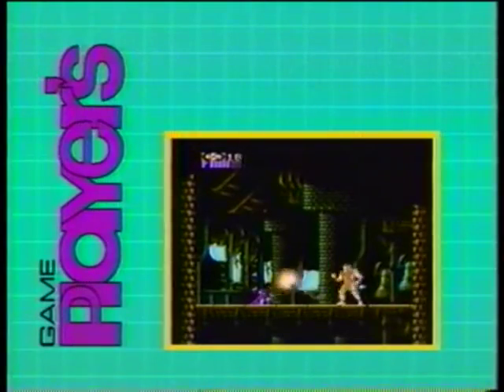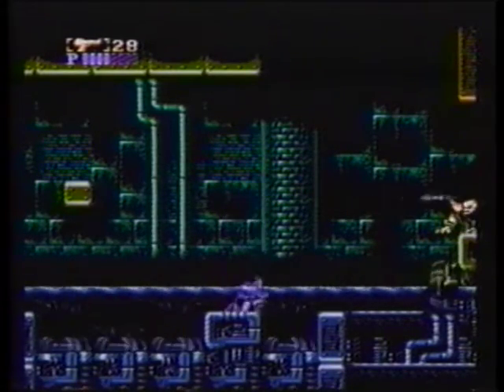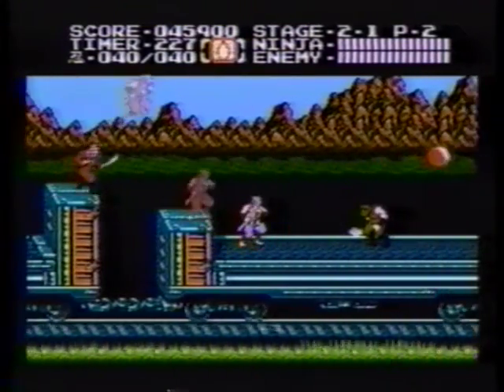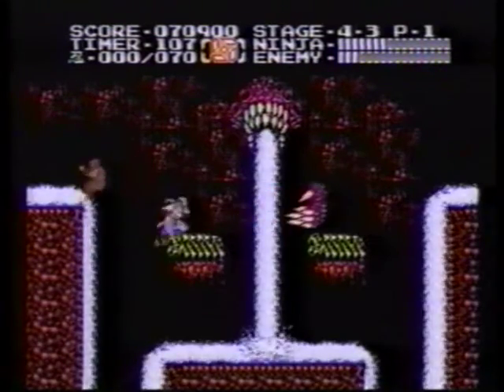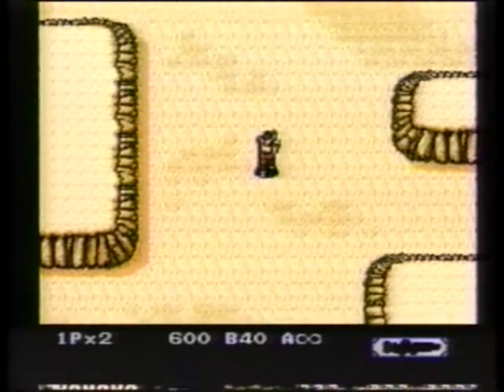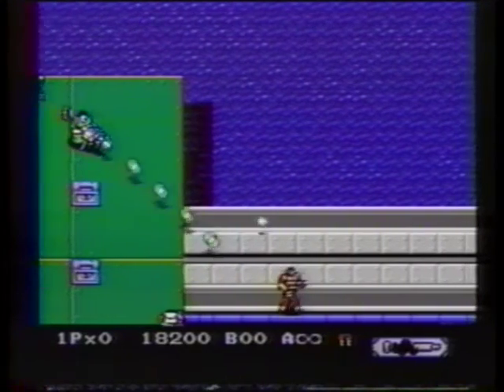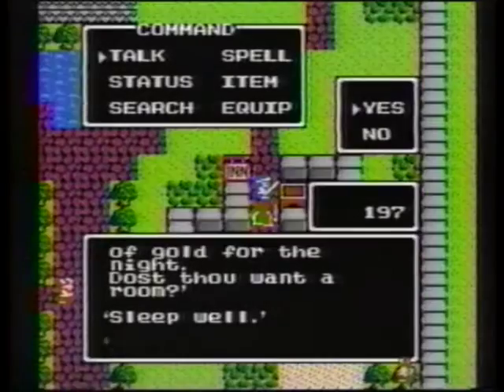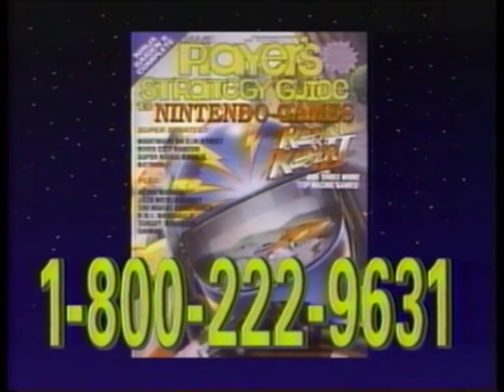Game Players Game Tape Vol. 1 No. 14 " BATMAN ; Dragon Warrior II ; Ninja Gaiden II " NES 1990 VHS